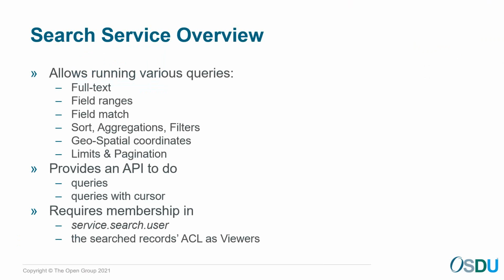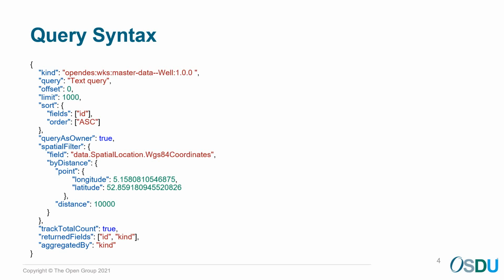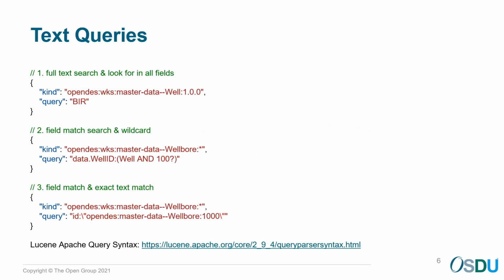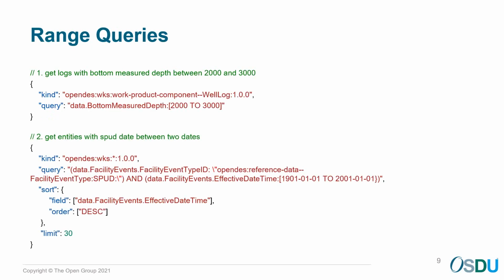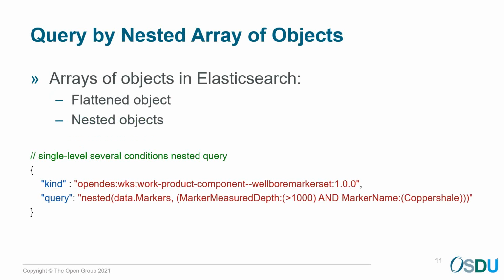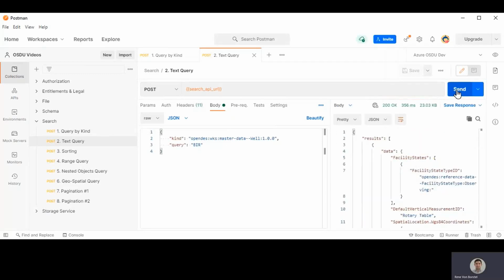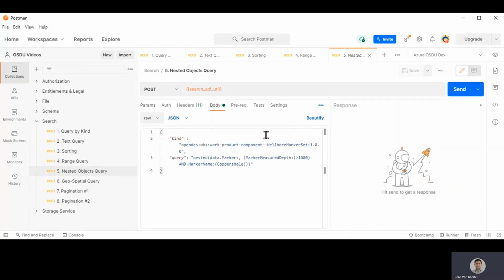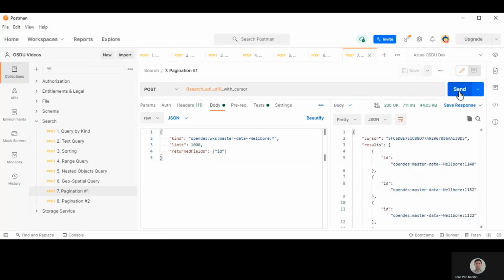Search Service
This video will explain the query syntax to search records in OSDU Data Platform and show examples of search requests of various kinds.